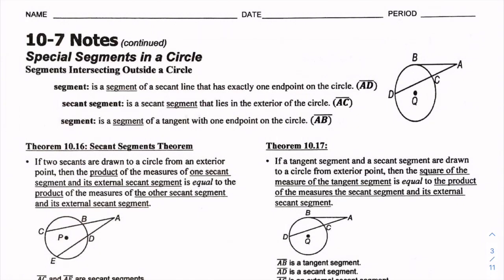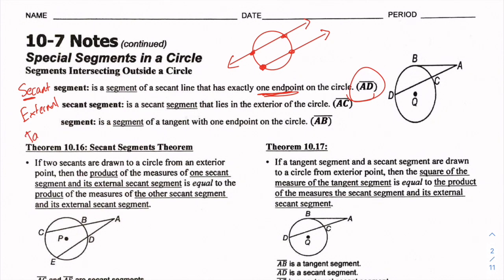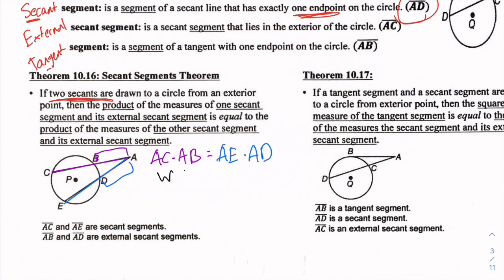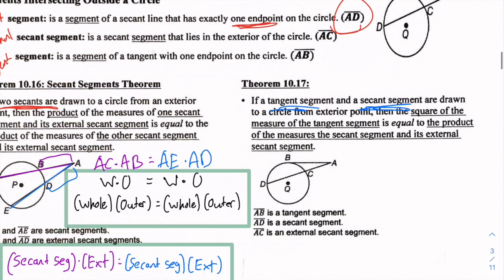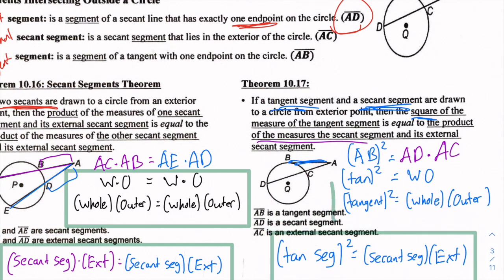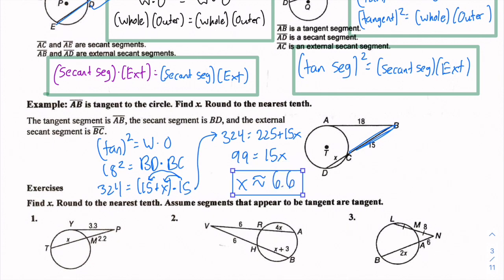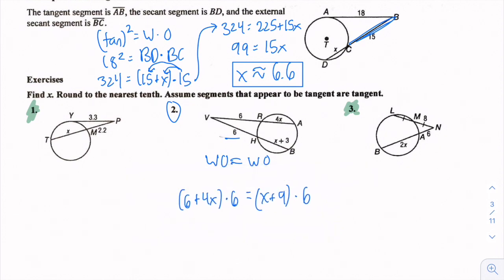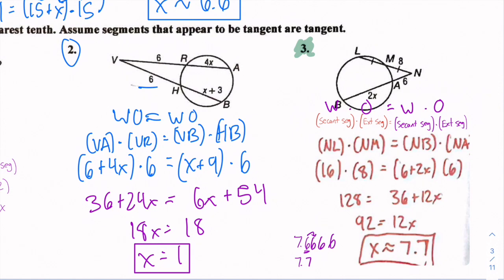Ch 10.7: Pt 2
This video is about Ch 10.7: Pt 2